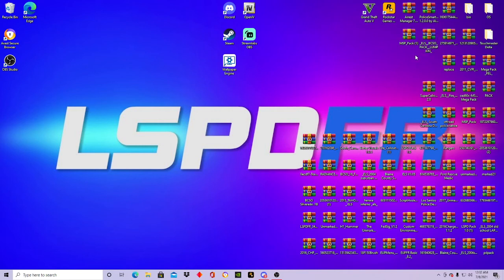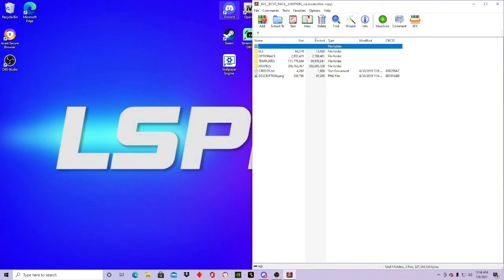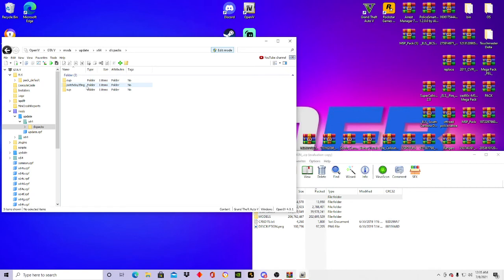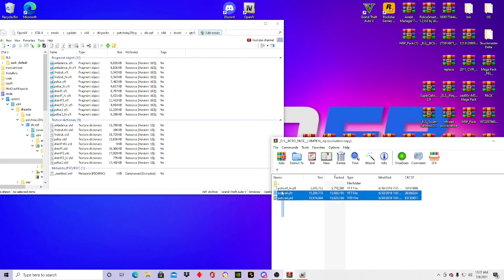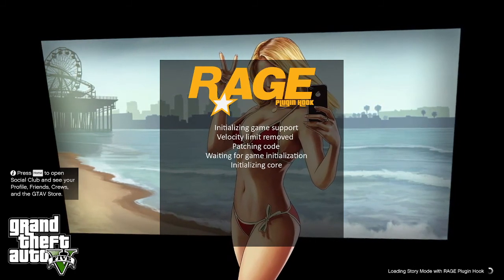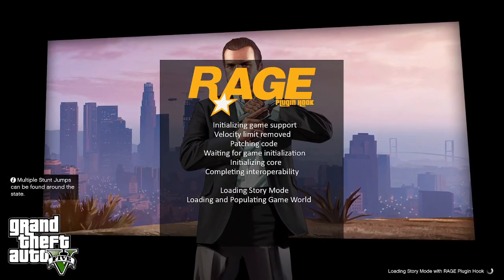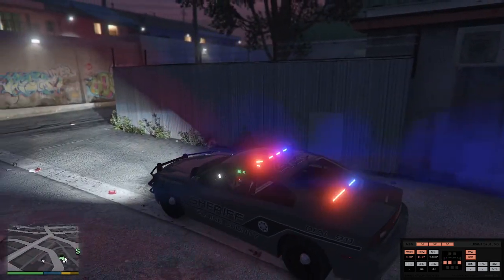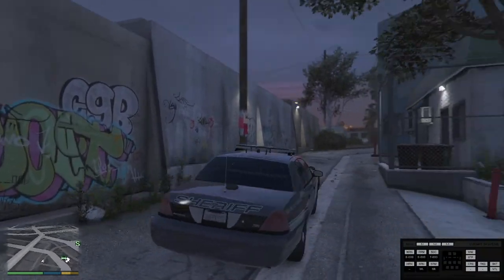[LSPDFR] HOW TO INSTALL ELS CARS TO LSPDFR!!!!!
TODAY WE ARE INSTALLING ELS CARS TO OUR LSPDFR.

REMEMBER YOU CAN USE ANY NON-ELS OR ELS CARS YOU WANT.

YOU NEED ELS TO USE ELS CARS OR THEY WILL NOT WORK!

NEXT VID WILL PROB BE EUP!

EUP IS OPTIONAL
IF YOU HAVE ELS YOU CAN USE ANY ELS VEHICLE THAT YOU WANT.
FOR HELP ON ELS CHECK OUT CRIMINAL JUSTICE!